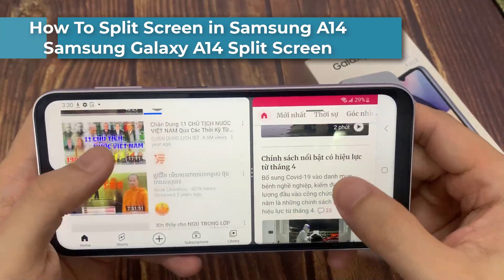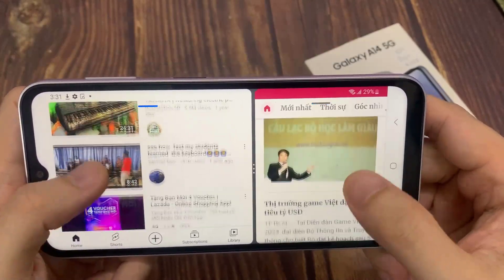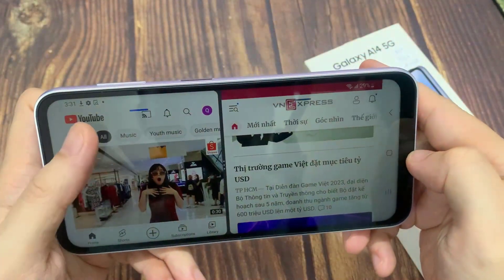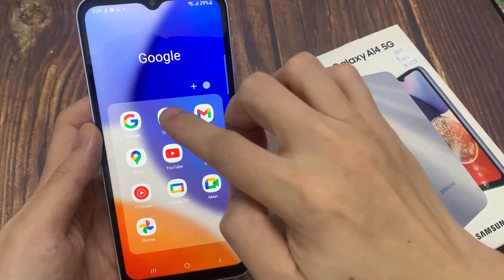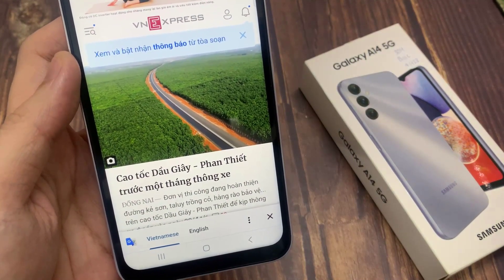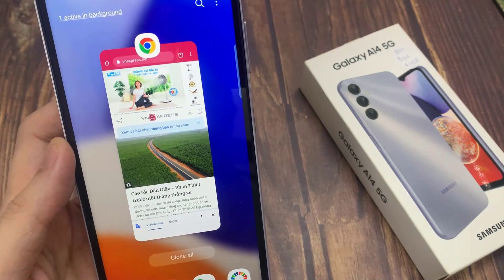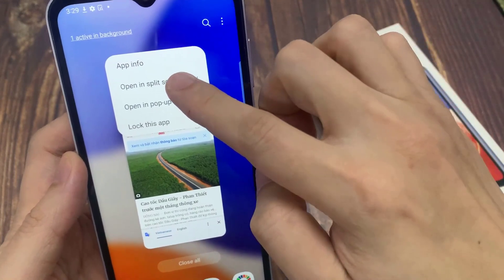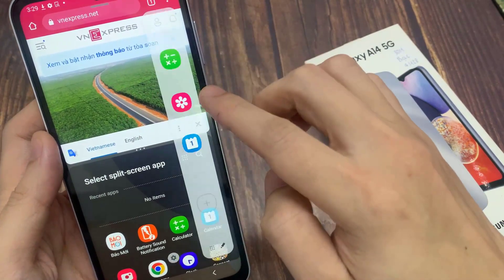How To Split Screen in Samsung A14 | Samsung Galaxy A14 Split Screen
If you split the screen of your SAMSUNG Galaxy A14 into two parts, you will be able to use two completely different applications on one screen.

How to split SAMSUNG’s screen? How to create shortcut for split screen in SAMSUNG Galaxy A14? How to use two apps on one screen in SAMSUNG Galaxy A14? How to use dual screen in SAMSUNG Galaxy A14? How to use two applications simultaneously on one screen in SAMSUNG Galaxy A14?